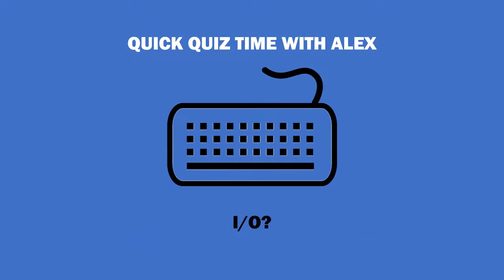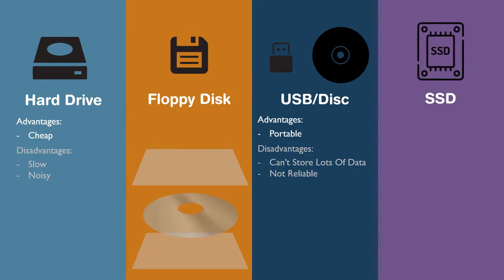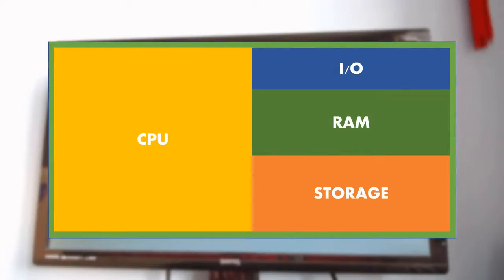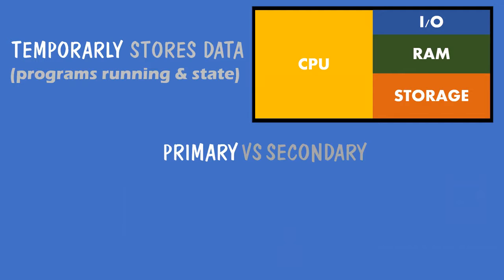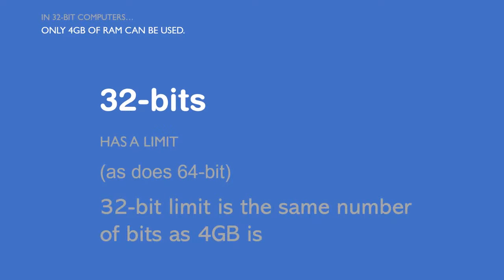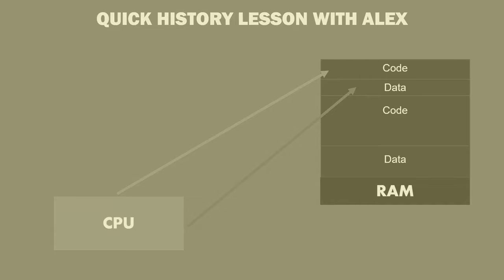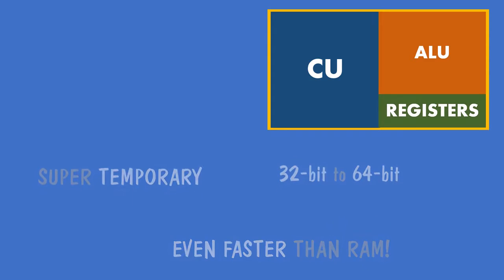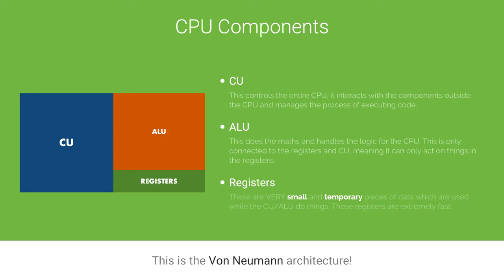Basics of Programming #2 Components of the Computer